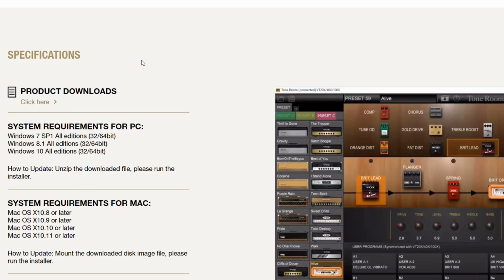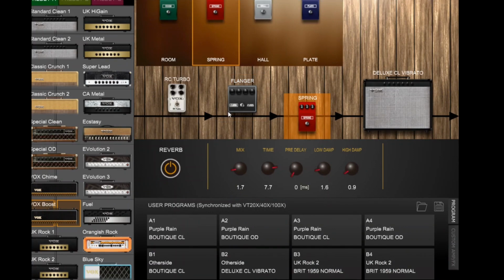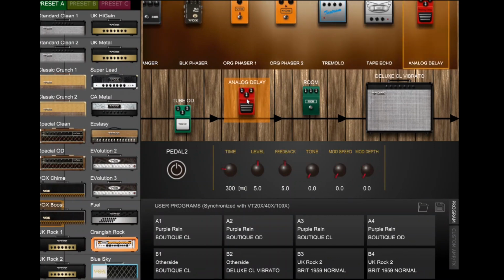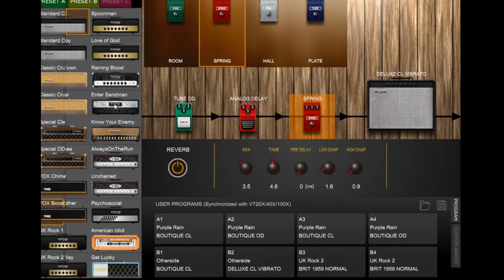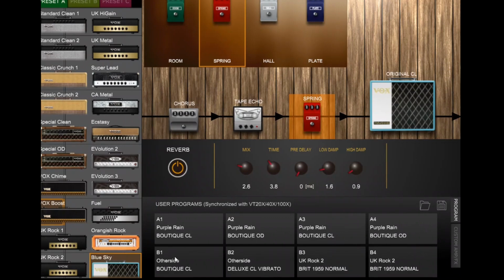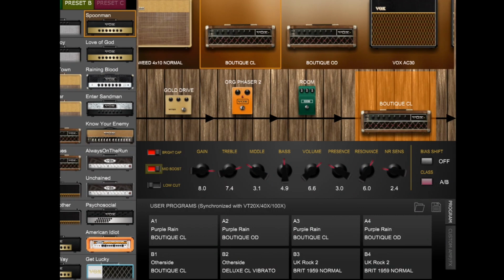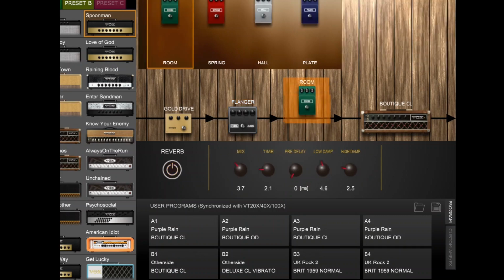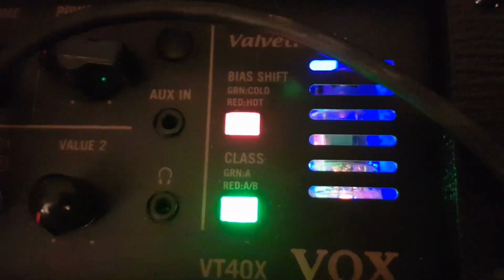A Beginners Guide To Vox Tone Room And The Vox VT40x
One of my good friends and subbies asked me about The Tone Room and the Vox Vt40x. So here is a beginners look at how easy it is to set up and get those killer tones. You can also see how many amps and effects are available.

2.
4. Leave a cool comment/ask me a question
5. Tune into my my Weekly Thursday Live streams at 7pm U.K. time
6. Tell your friends :)

gf.me/u/xqt56r